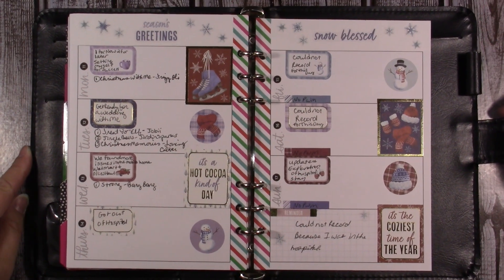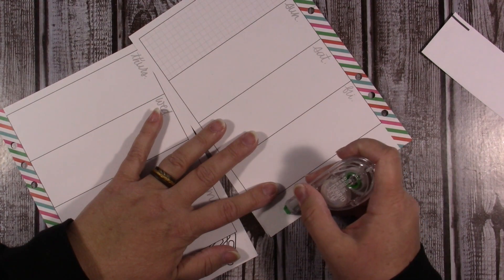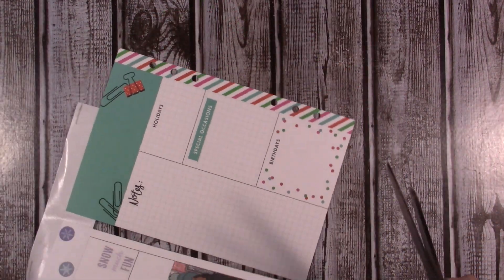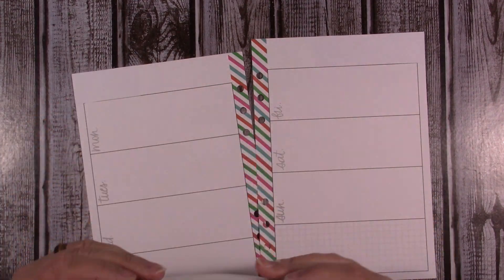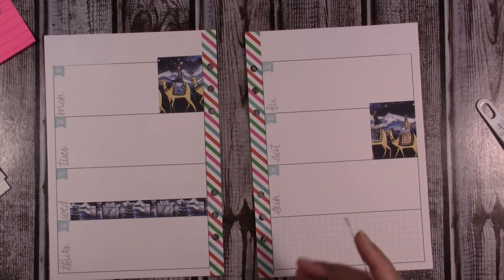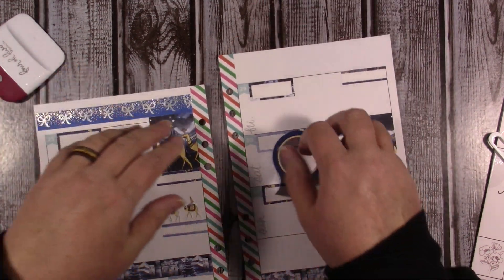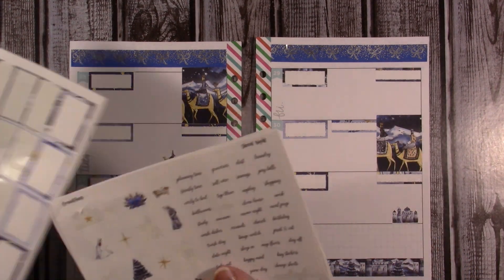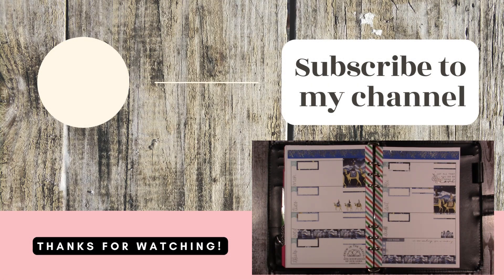Agenda 52 December 25th Through 31st Plan With Me